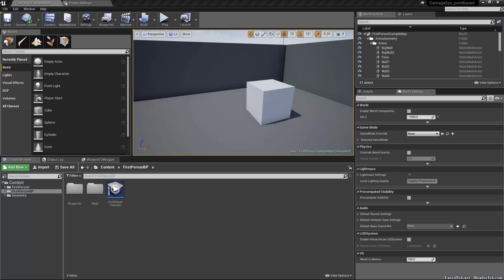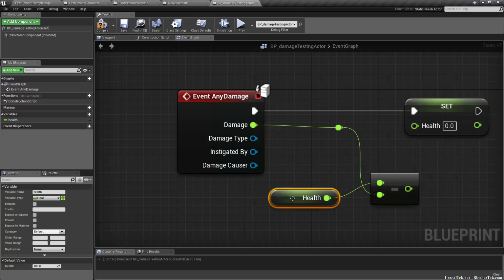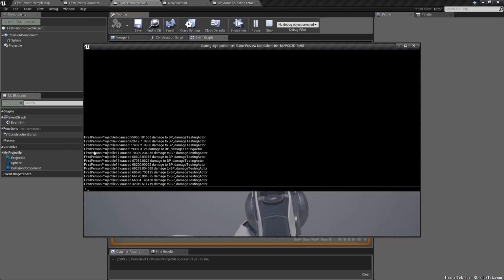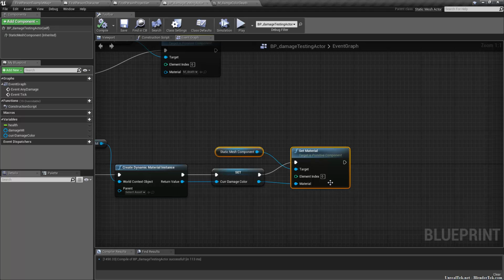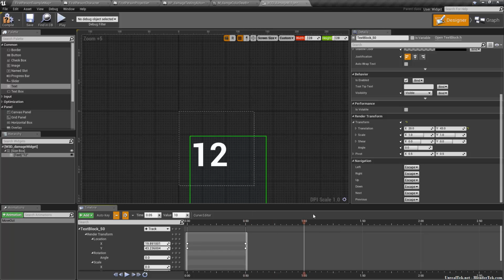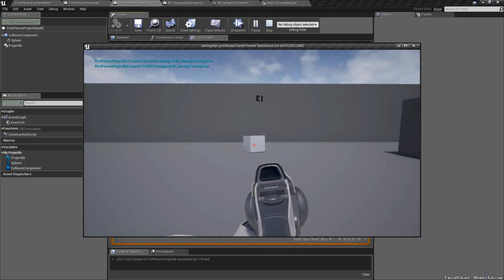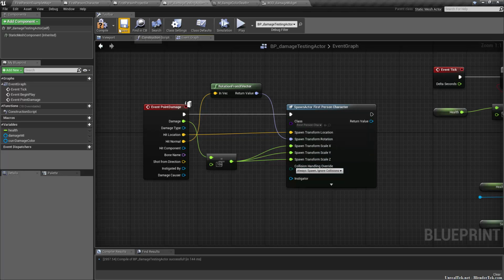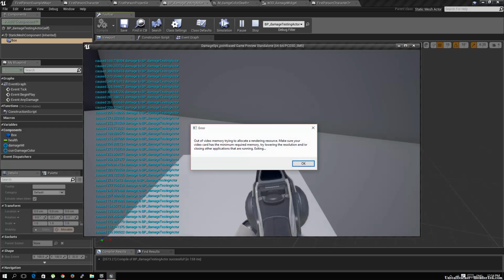Applying Basic & Point Damage Using Unreal Engine 4 Damage System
A cut from my Twitch stream where we go over some things to do with the damage system using basic and point damage. Next time: radial damage.